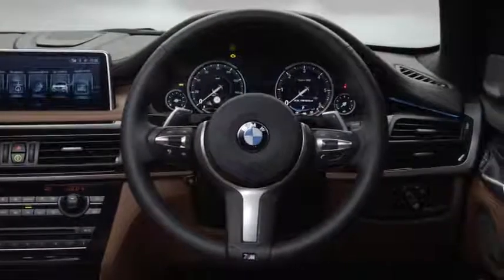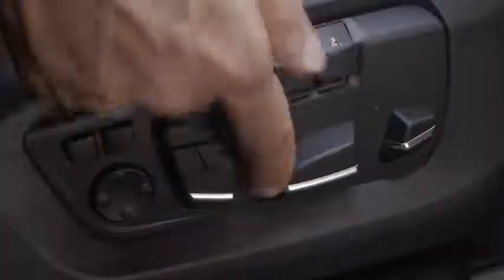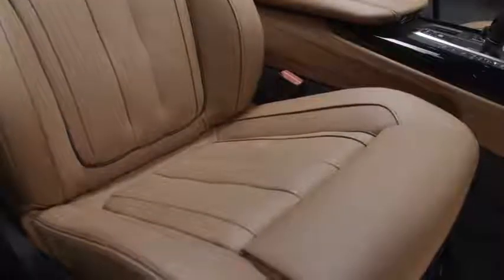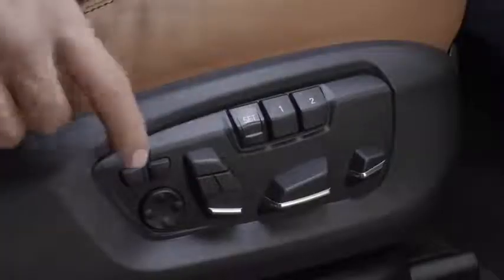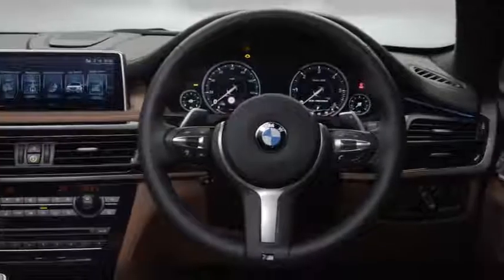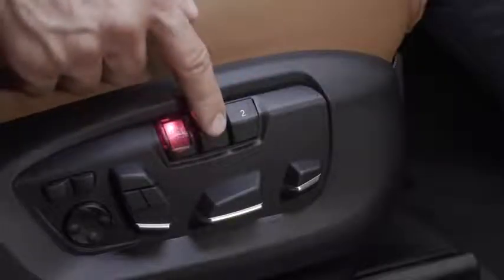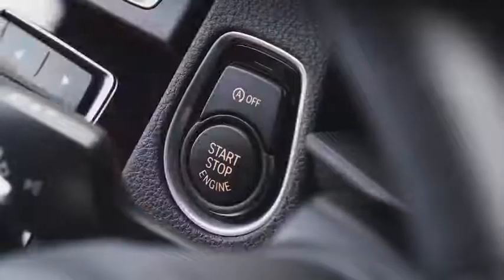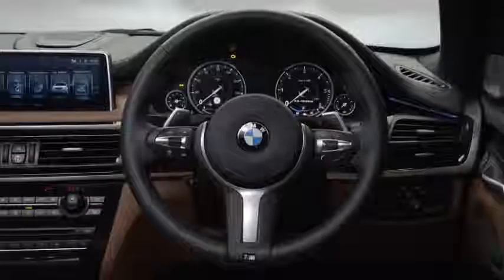How do I adjust my seat electric w lumbar support BMW UK